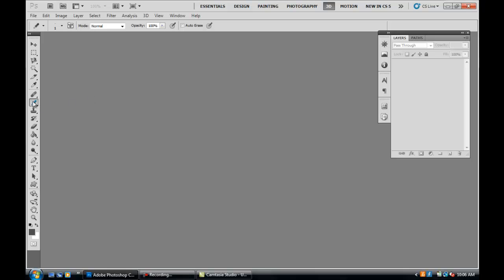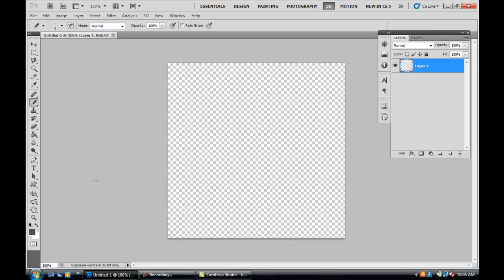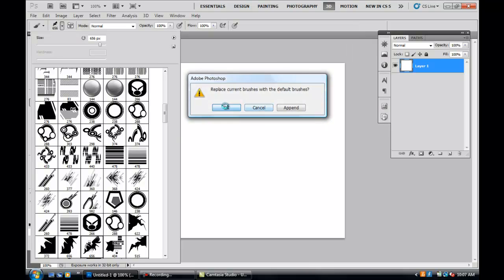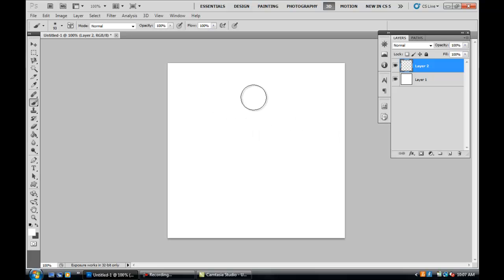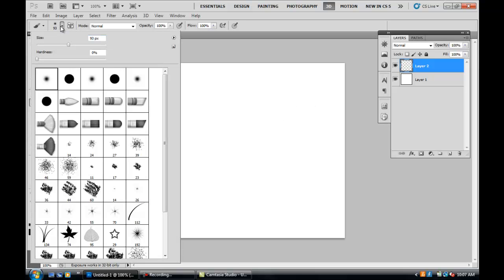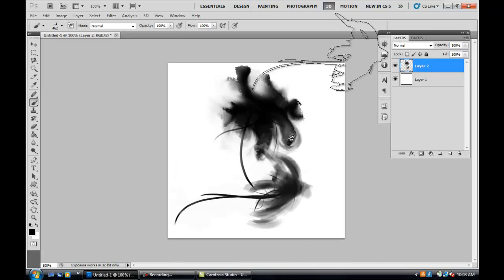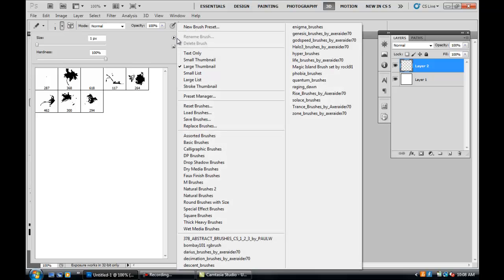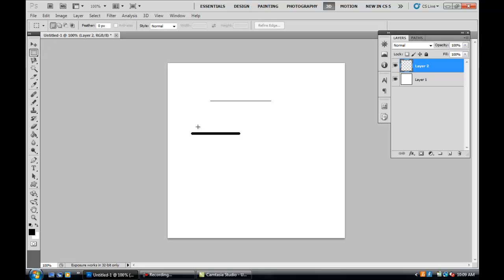How to Use The Brush and Pencil Tools in Adobe Photoshop CS5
Going over 2 of the most important and useful tools in Photoshop, we will be learning how to use the brush and pencil tools.